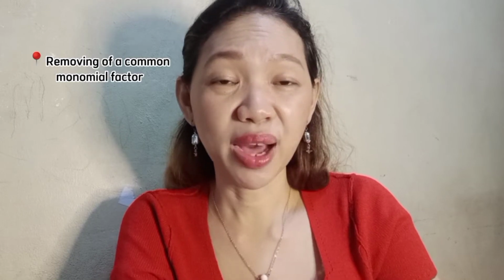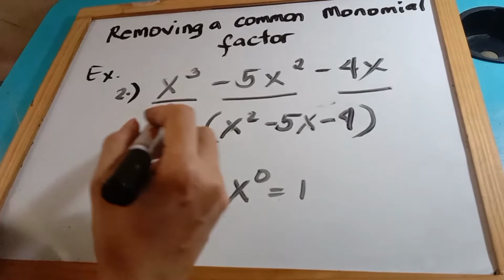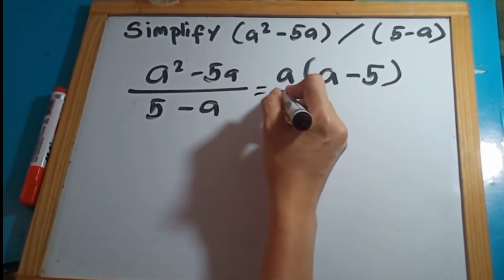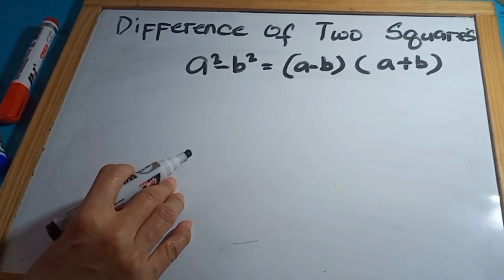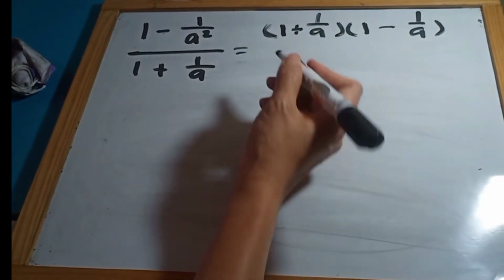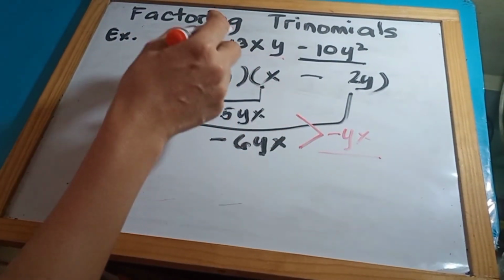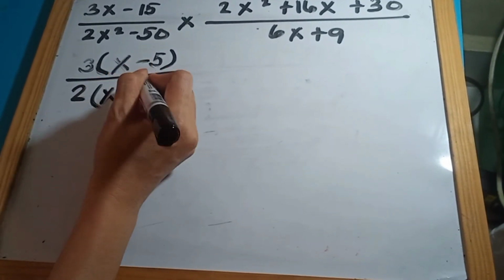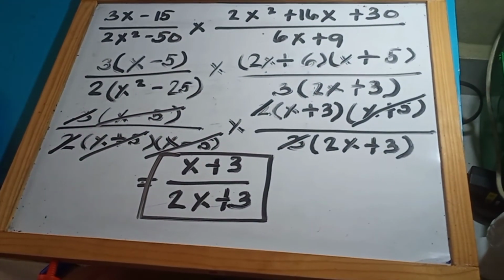LET Exam Reviewer - FACTORING OF POLYNOMIALS (part 1)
LET exam reviewer for aspiring LET passers! - Factoring polynomials involving:

- Removing a Common Monomial Factor
- Difference of Two Squares
- Factoring Trinomials